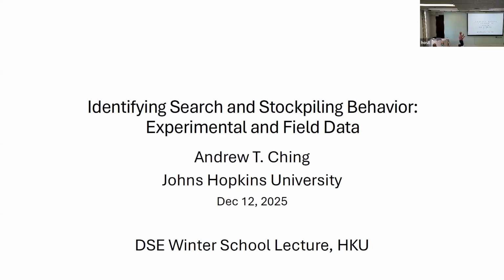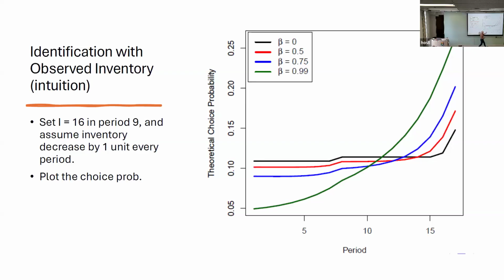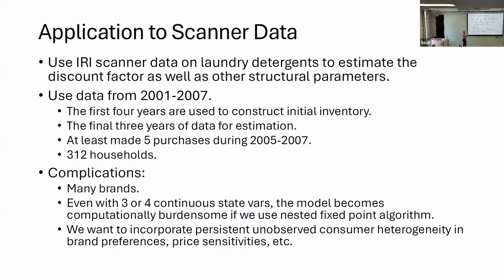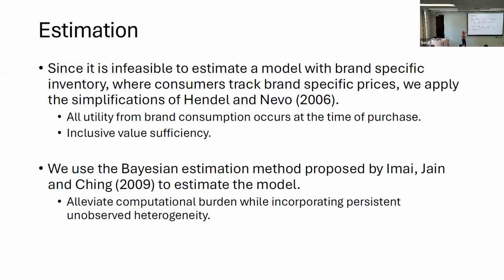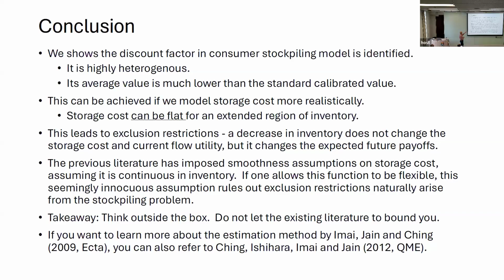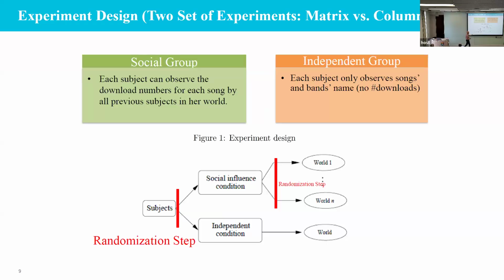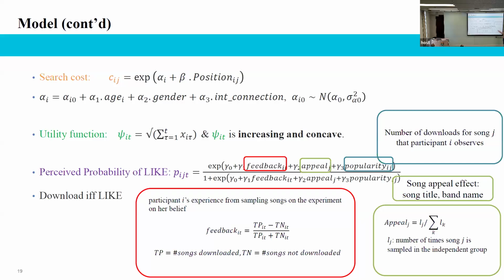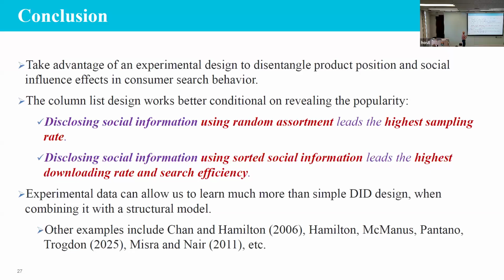DSE2025HKU Lecture 15 Andrew Ching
Econometric Society Winter School in Dynamic Structural Econometrics 2025 at HKU
December 8 to 13, 2025
University of Hong Kong
Lecture 15
Identifying Search and Stockpiling Behavior: Experimental and Field Data
Andrew Ching